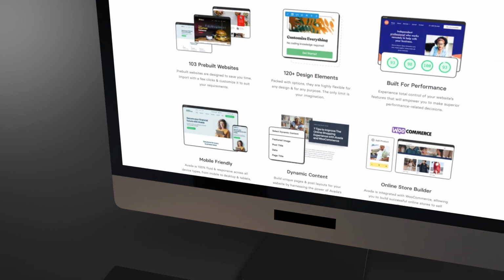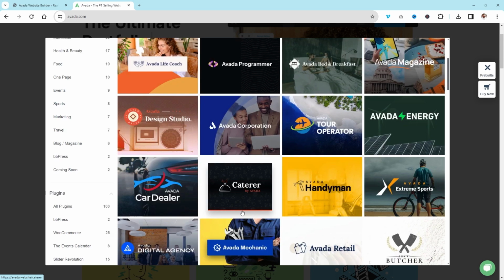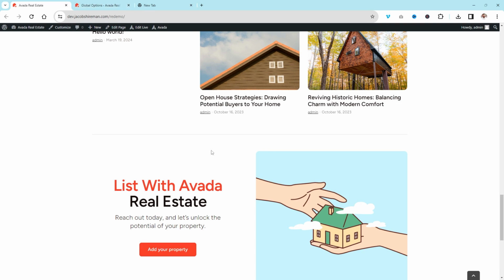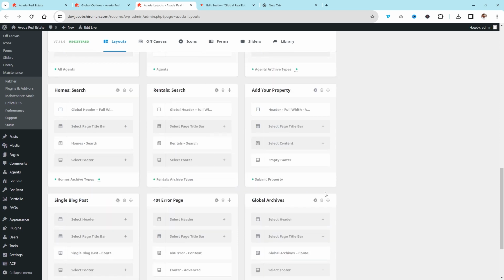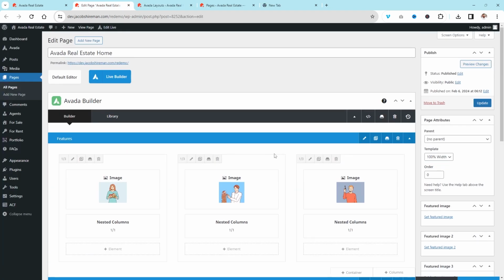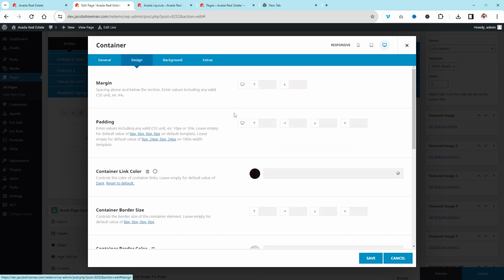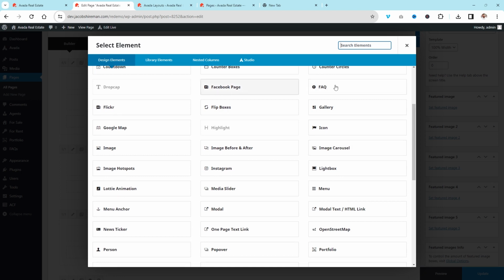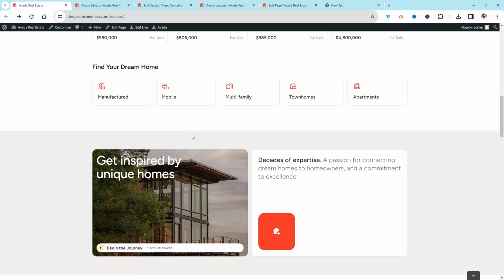Real Estate Web Design Tip & Tricks [Avada WordPress Tutorial]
Dive into the world of real estate web design with our comprehensive Avada WordPress tutorial. Whether you're a seasoned realtor or just starting out, this video is packed with tips and tricks to elevate your online presence. Learn how to create stunning websites that captivate potential buyers and sellers, utilizing Avada's powerful features. From sleek layouts to seamless navigation, we'll guide you through the process step by step. Plus, discover insider editing tips to make your website stand out from the competition.